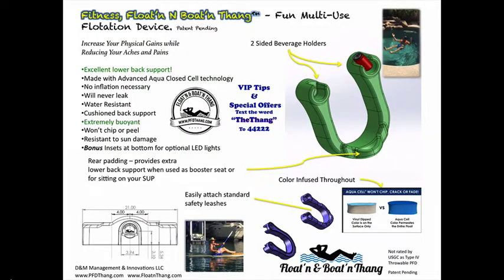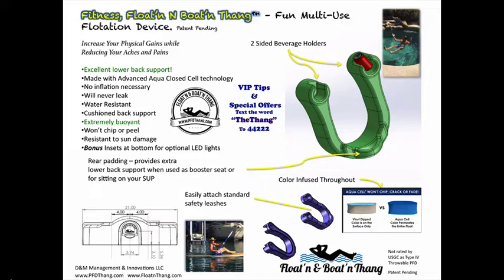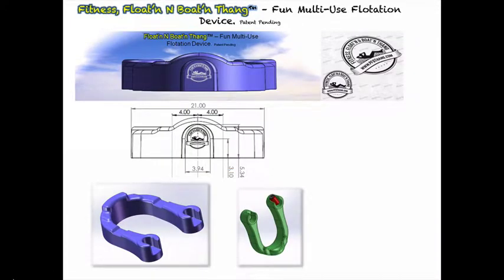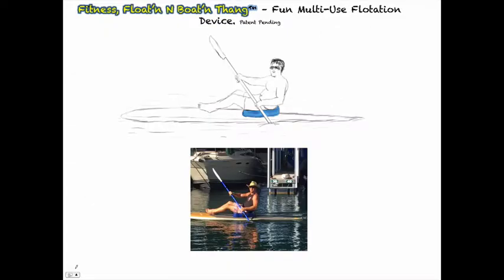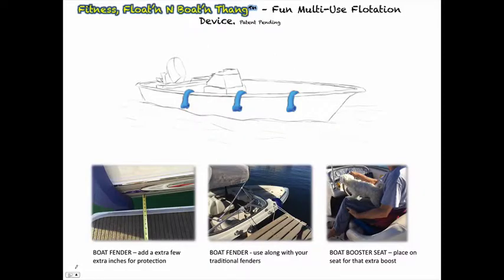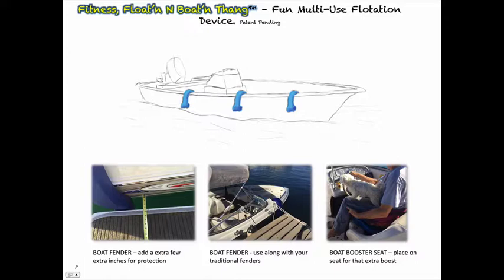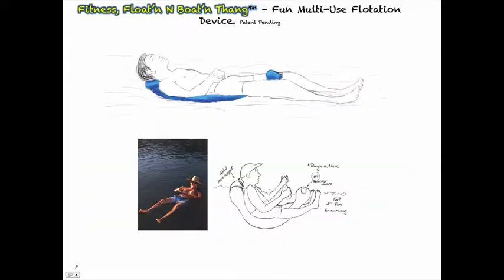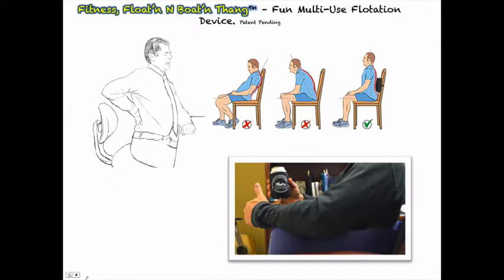Slideshow overview Float'n & Boat'n Thang (TM)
Product Description:   A fun multi use personal flotation device (patent pending), made in the USA, gives the users a whole new way to experience paddleboarding (SUP), kayaking,  boating,  and  most of all floating on the water.   The FloatnThang “for short” can provide many usages such as, booster seat, boat fender and can be added to any standard chair (beach our lounge) for holding your favorite beverages.

When it’s time to float, simply jump in, position for comfort and keep your beverage nearby.

Unlike with noodles and other flotation devices, The FloatnThang is extremely buoyant and does not require inflation. The buoyancy helps to keep the user high enough above water for easy navigation, very effective for swimming and exercising.

One (1) FloatnThang will save the purchase of a boat fender ($40 to $60),  pool floating chair ($60 to $100),  booster seat & support (boating/ paddleboard/kayak) $75 and up.

MADE IN USA - Patent Pending